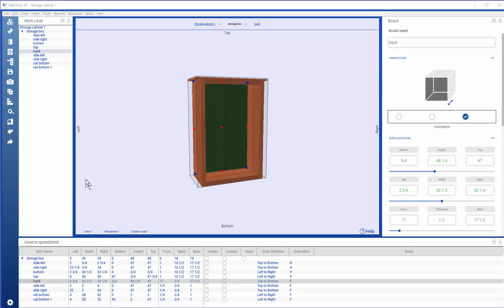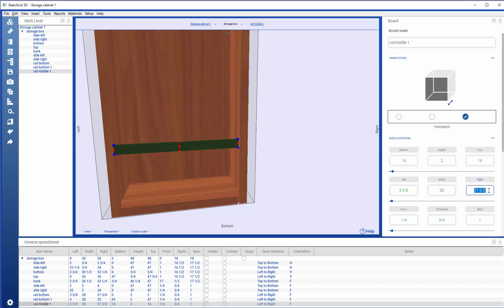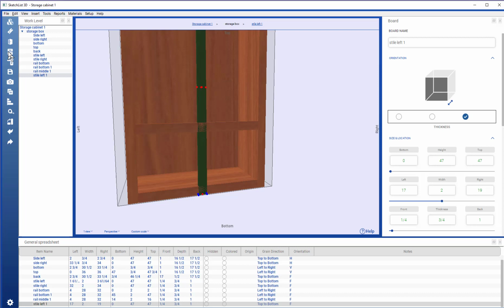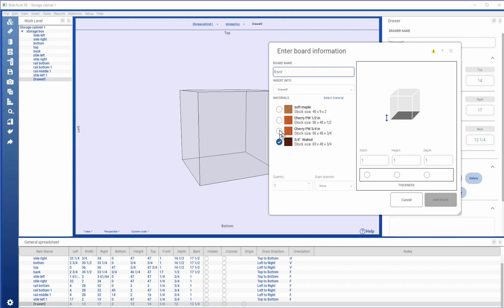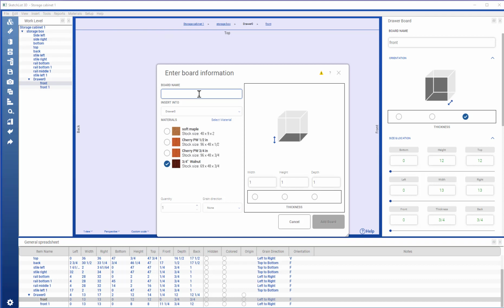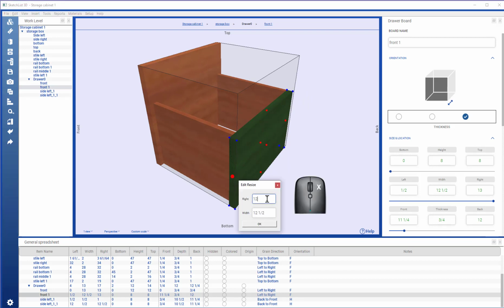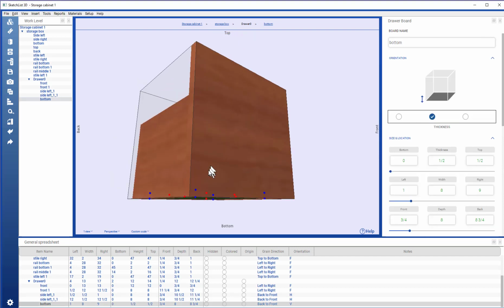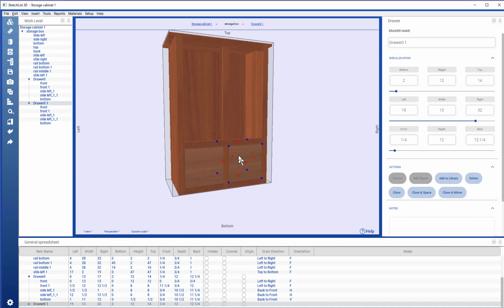inserting drawers using wood design software SketchList 3D V5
This video continues the training on making a storage unit using Sketchlist 3D V5 wood design software.  In this video, we insert a rail and stile, insert and build a drawer, and clone and locate another drawer in the unit.